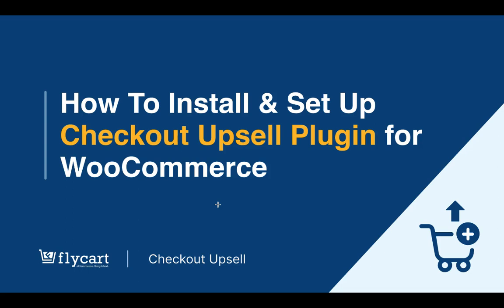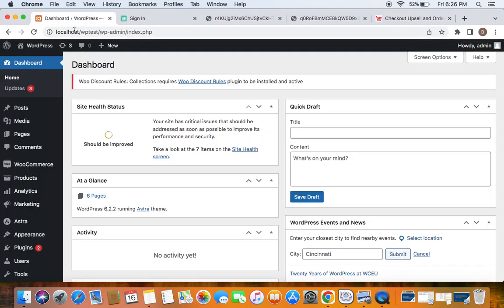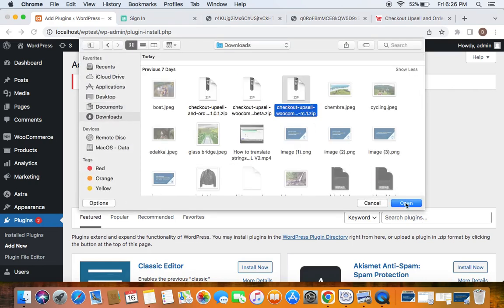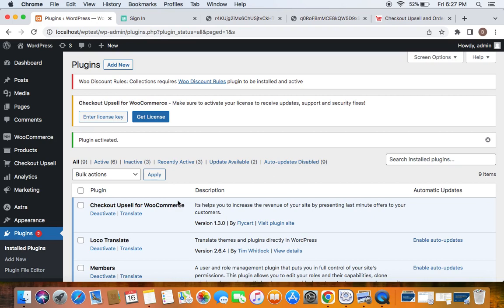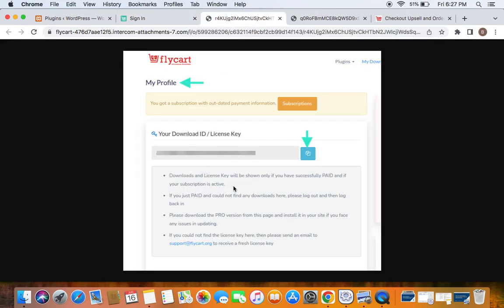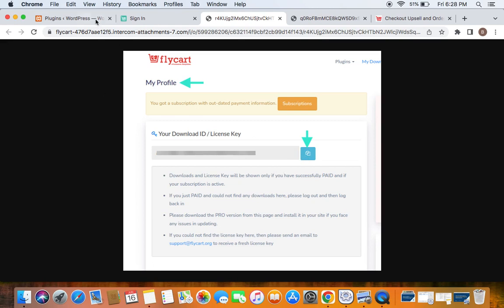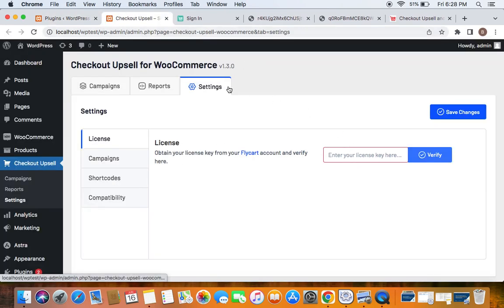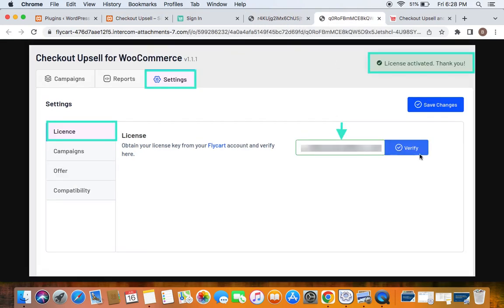How To Install and Set Up Checkout Upsell Plugin for WooCommerce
WooCommerce Checkout Upsell Plugin is one of the best and freemium plugins for WooCommerce websites. It helps store owners to create various upsell, cross-sell, and order bump offers.

In this video, learn how to install and set up this ‘Checkout Upsell’ plugin to your WooCommerce website.

Time Stamps

0:00 Intro
0:27 Plugin Purchase Link
0:38 Download Plugin
0:48 Upload Plugin in WordPress Dashboard
1:20 Activate Plugin with License Key

With Flycart’s ‘Checkout Upsell’ WooCommerce plugin, you can create unique and customized upsell and cross-sell offers.

Key Features of this Plugin:

1. Add up to five different upsell, cross-sell, and orderbump offers for each campaign.
2. Create both pre-purchase and post-purchase upsell offers.
3. With 10 campaigns, create personalized upsell offers based on customer’s purchase criteria.
4. Set discounts to upsell products.
5. Offer similar products or alternate products on product, cart, checkout, thank-you pages, and on popups.
6. Create package deals
8. Display gift wrapping options and more.

Note: This plugin is free to start, but has limited features. Upgrade to paid plugin version to enjoy feature-packed add-on to your WooCommerce store.

To install and setup this Checkout Upsell plugin:

2. Upload and install the plugin on the WordPress dashboard.
3. If you are trying the Lite version, click ‘Checkout Upsell’ and utilize limited upsell features.
4. If you are using paid version, activate the plugin with License key to access all features.